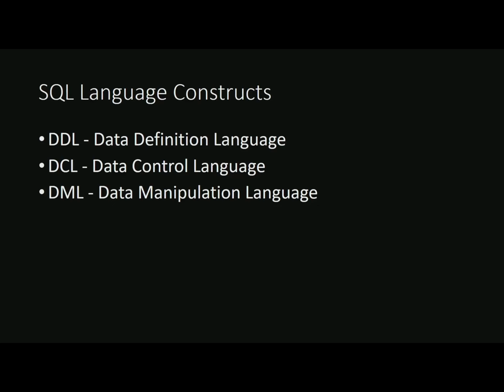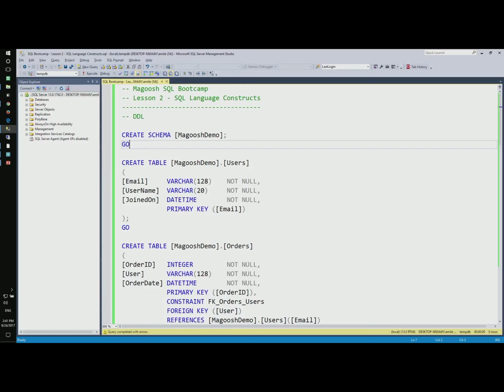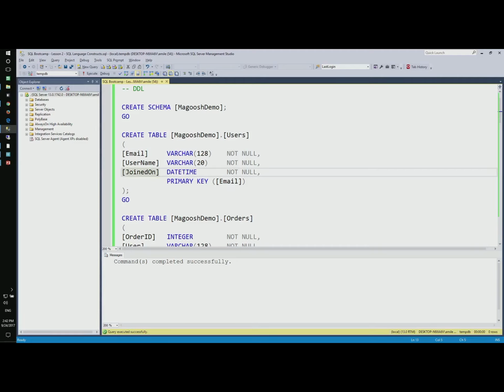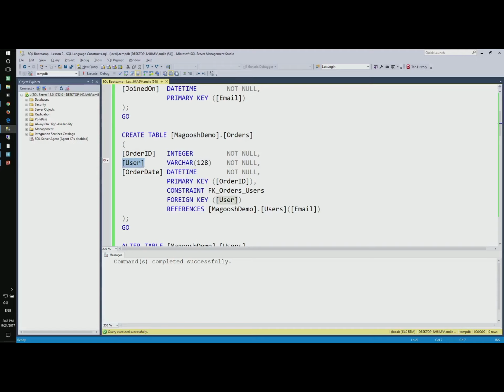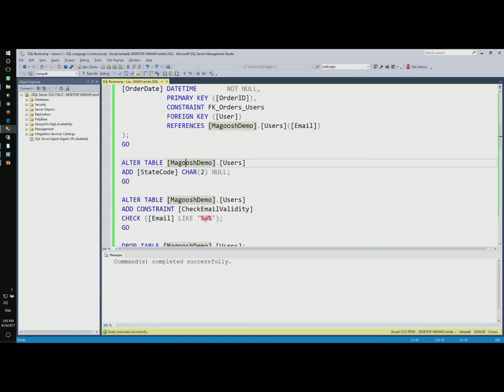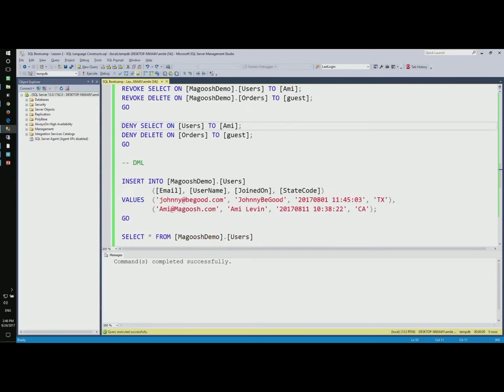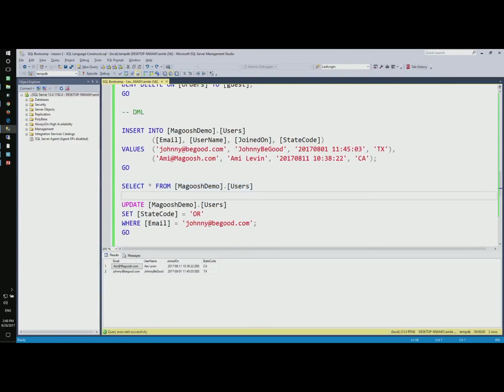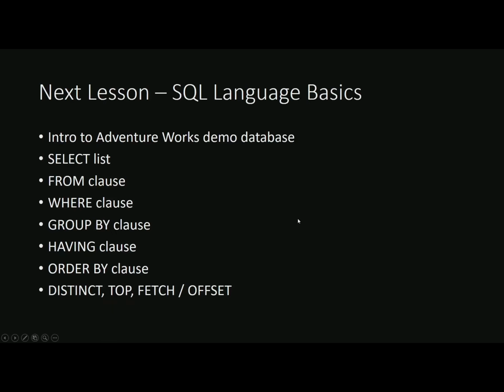Learn SQL | Language Constructs